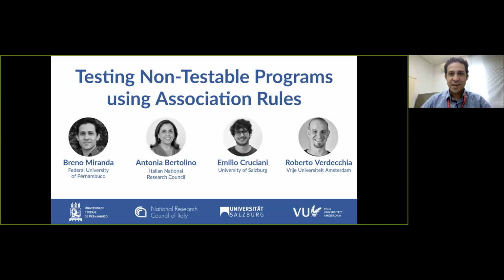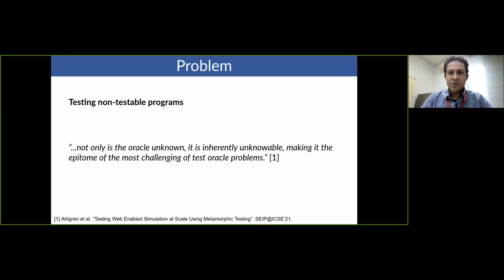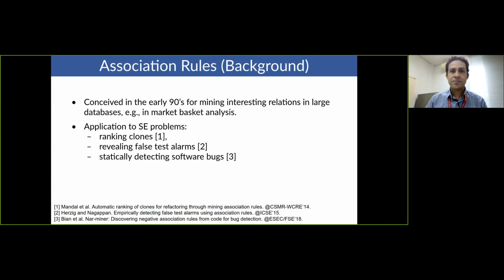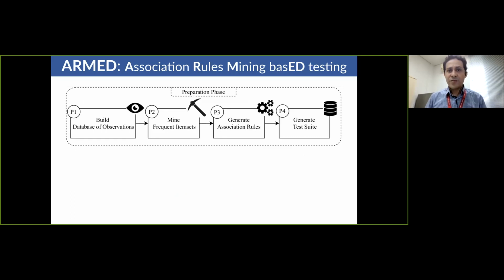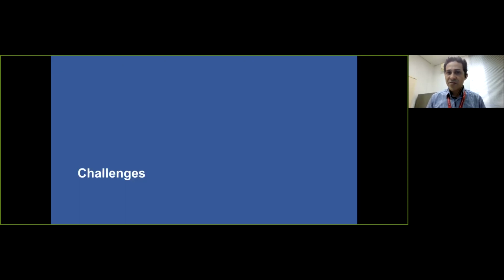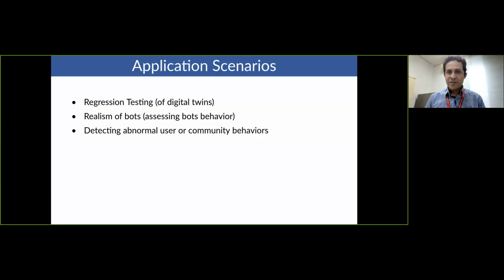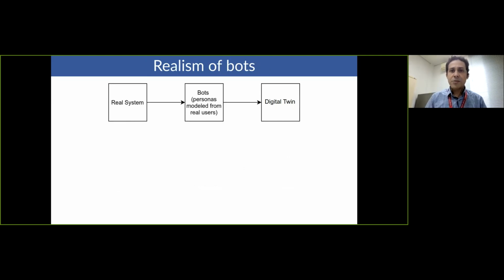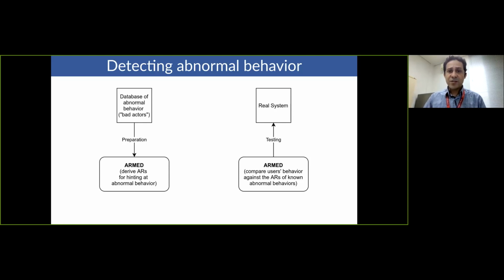Testing Non-Testable Programs using Association Rules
We propose a novel scalable approach for testing non-testable programs denoted as ARMED testing. The approach leverages efficient Association Rules Mining algorithms to determine relevant implication relations among features and actions observed while the system is in operation. These relations are used as the specification of positive and negative tests, allowing for identifying plausible or suspicious behaviors: for those cases when oracles are inherently unknownable, such as in social testing, ARMED testing introduces the novel concept of testing for plausibility. To illustrate the approach we walk-through an application example.

Emilio Cruciani (Universität Salzburg), Roberto Verdecchia (Vrije Universiteit Amsterdam),